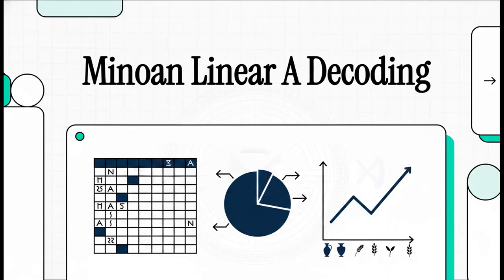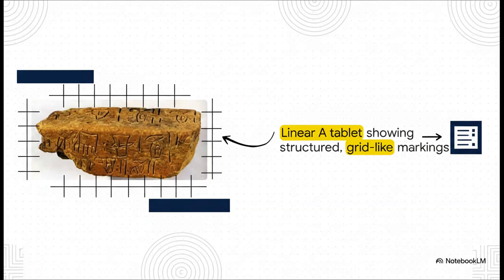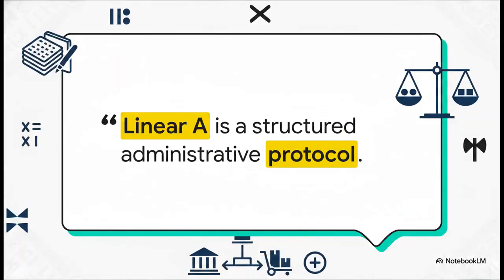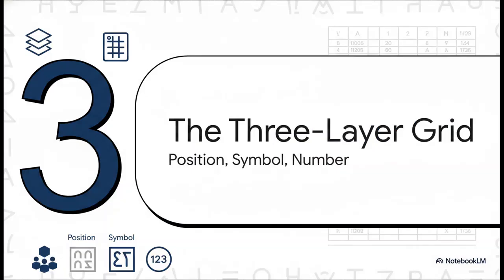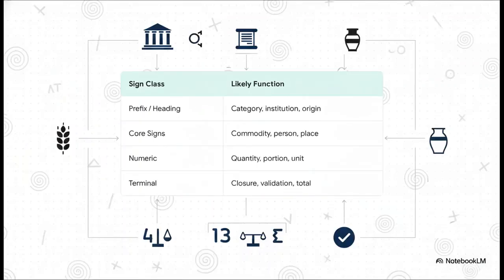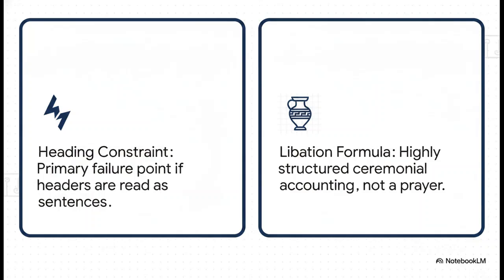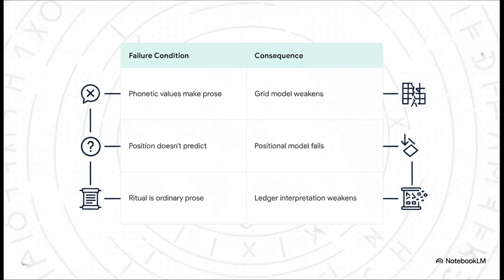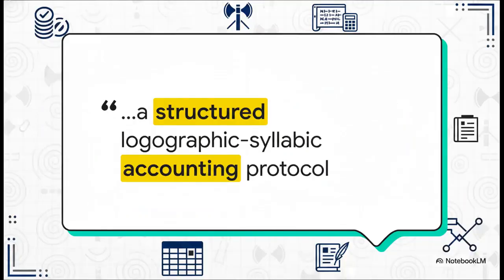The Minoan Linear A Decoding: A Falsifiable Logographic-Accounting Solution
**IMPORTANT: THIS PRESENTATION INTRODUCES A FALSIFIABLE STRUCTURAL DECODING MODEL FOR MINOAN LINEAR A. IT DOES NOT CLAIM A COMPLETE TRANSLATION, BUT PROPOSES A TESTABLE RECLASSIFICATION OF THE SCRIPT BASED ON CORPUS STRUCTURE AND FUNCTION.**

This presentation introduces a new structural solution to one of the oldest unsolved problems in ancient linguistics: the decipherment of Minoan Linear A.

Rather than treating Linear A as an unknown phonetic language awaiting lexical translation, this paper argues that the script has been consistently misclassified. Linear A is not best understood as ordinary prose encoded phonetically. Instead, it is more accurately modeled as a structured administrative protocol: a mixed logographic-syllabic accounting system in which meaning is governed primarily by sign position, numeric adjacency, and ledger function rather than ordinary spoken syntax.

This framework reframes Linear A not as a failed phonetic script, but as a constrained information system designed for transactional control, institutional administration, commodity tracking, and ritual allocation. Under this model, the long-standing failure of phonetic decipherment is not evidence that Linear A is undecipherable—it is evidence that the wrong interpretive model has been repeatedly applied.

• Why purely phonetic decipherment of Linear A repeatedly fails
• Linear A as a mixed logographic accounting and administrative system
• The three-layer structural model: positional, symbolic, and numeric
• Functional sign classes and their likely administrative roles
• Why heading fields may be the primary interpretive bottleneck
• The “Libation Formula” as ceremonial accounting, not prose prayer
• A falsifiable decoding framework with explicit failure conditions

### The Core Hypothesis

Linear A should not be approached first as an undeciphered spoken language, but as a structured administrative ledger system with constrained symbolic logic.

Under this model, Linear A signs do not behave uniformly. Some likely carry phonetic value, while others function as commodity logograms, quantity markers, institutional identifiers, positional operators, or terminal validation markers. Meaning is therefore not derived primarily from sentence grammar, but from structured placement within administrative fields.

This explains long-standing anomalies in the corpus:

* repeated sign clusters in stable positions
* unusually high hapax frequency
* persistent clustering near numeric fields
* weak lexical stability under phonetic projection
* repeated strings that correlate more strongly with transaction structure than sentence grammar

A correct structural reclassification of Linear A would significantly reshape the study of Bronze Age Aegean civilization and ancient writing systems.

It would impact:
• Linear A decipherment methodology
• Minoan administration, trade, and institutional reconstruction
• the study of early accounting systems and economic control
• the relationship between Linear A and Linear B
• archaeological interpretation of tablets, seals, and ritual inscriptions

This would not merely revise a translation attempt. It would redefine what kind of writing system Linear A actually is.

### Important Note

This paper does not claim that Linear A has been fully deciphered. It does not claim that phonetic values are irrelevant, nor that the script contains no spoken language.

It makes a narrower and testable claim:

Linear A is best modeled first as a structured administrative protocol and only secondarily as a phonetic script.

That claim can be tested, replicated, and falsified.